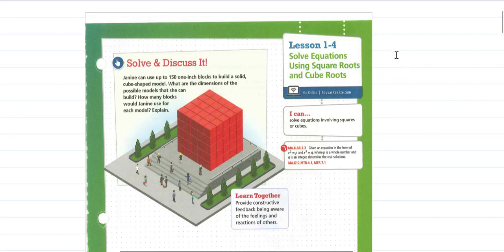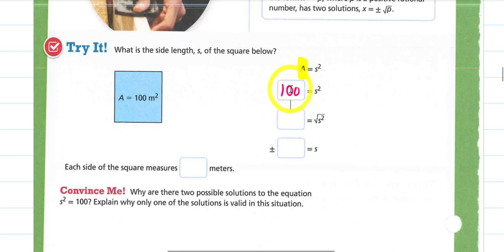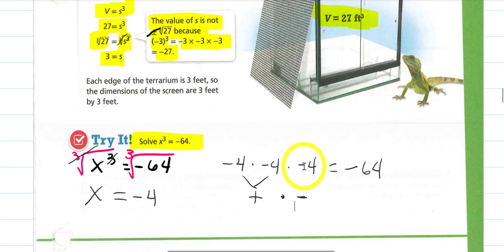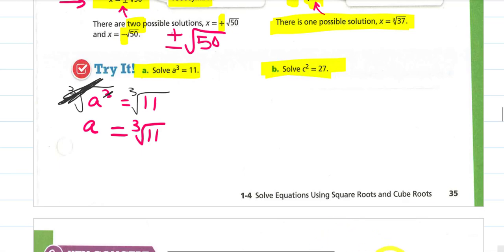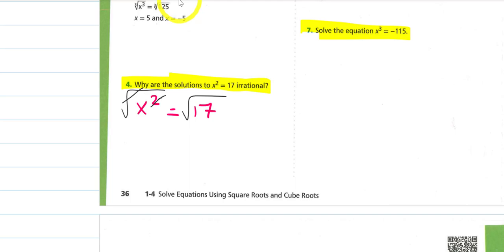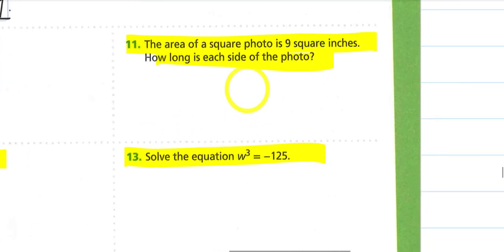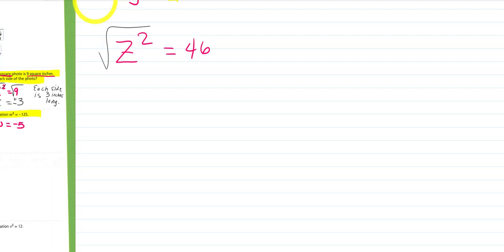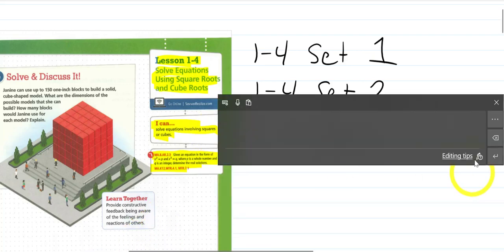1-4 Solve Equations Using Square and Cube Roots